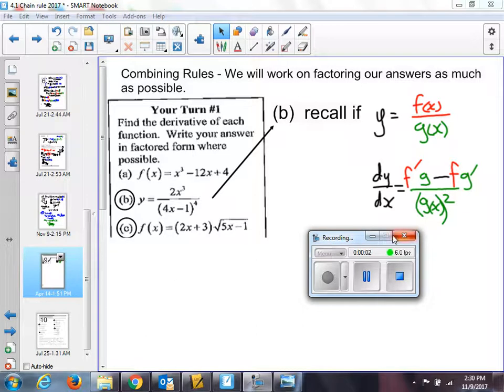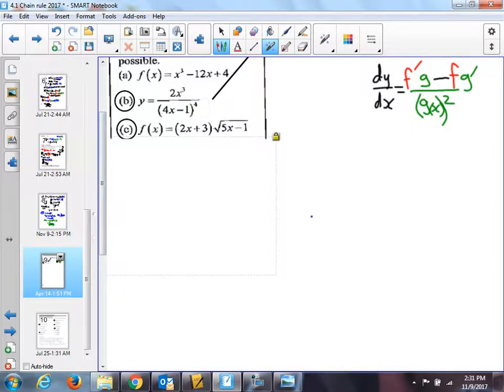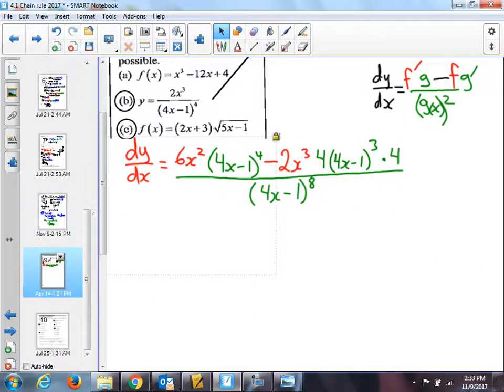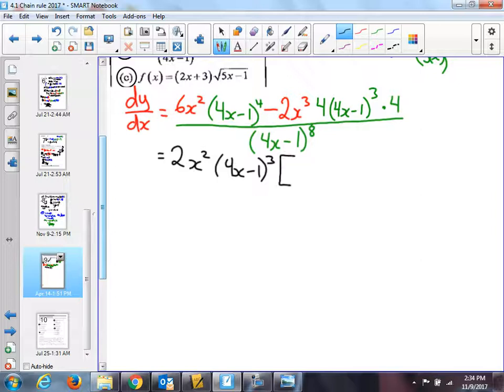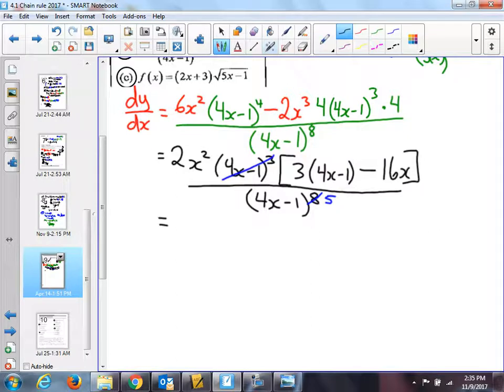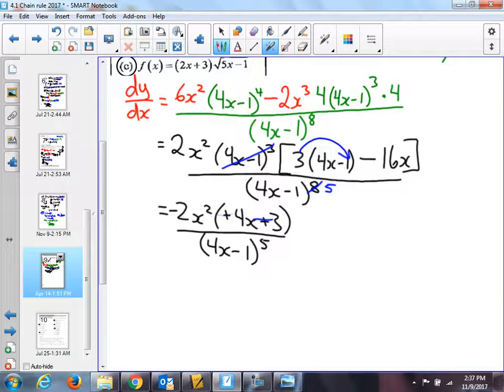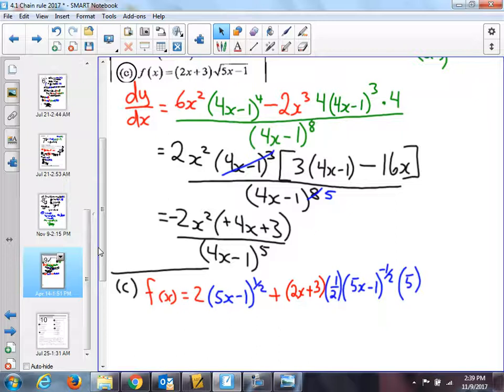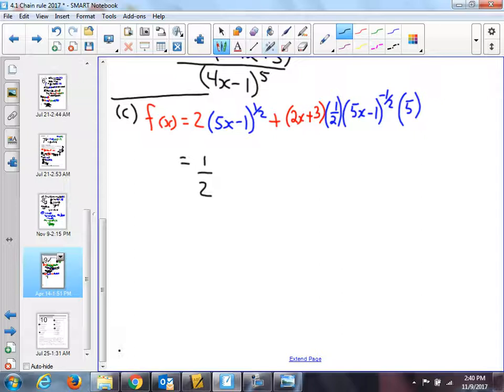4 1 the chain rule part 3 combining rules